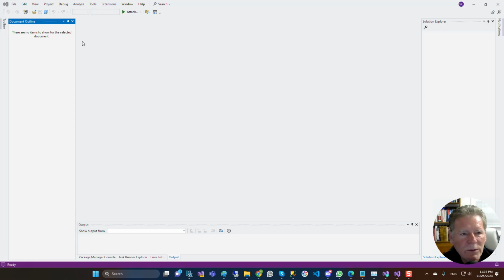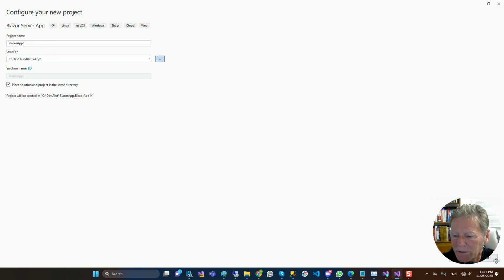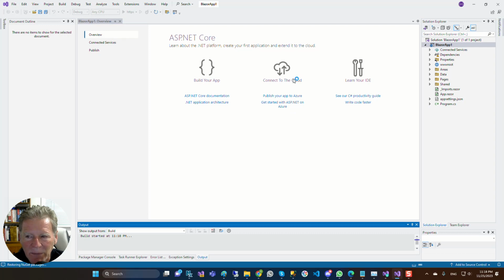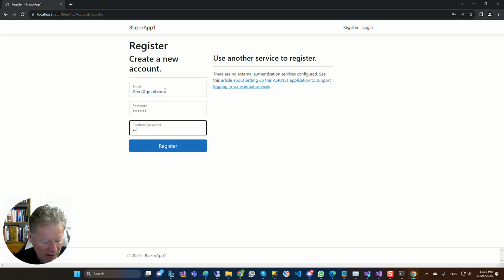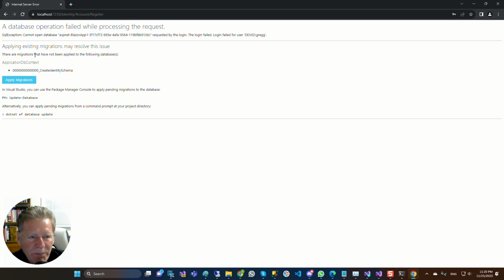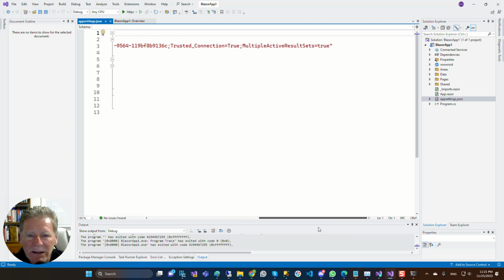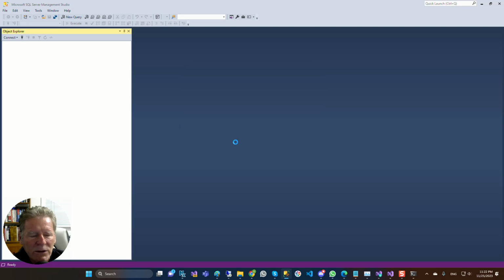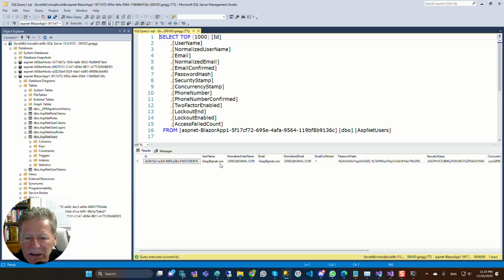Learning C# - Lesson 1 Getting Started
This is the first in a series of video on getting started with C#. Each video has a specific task you are expected to accomplish before moving on to the next video